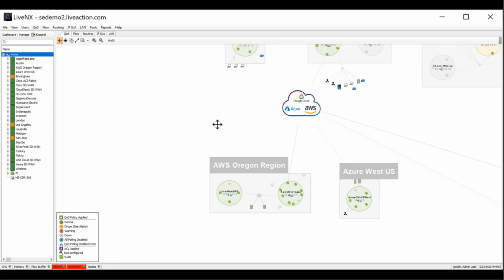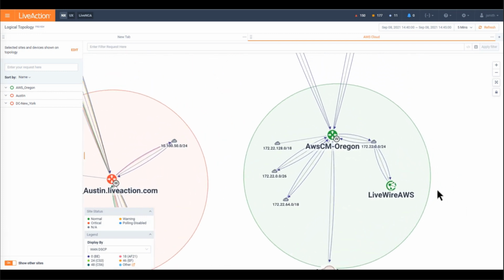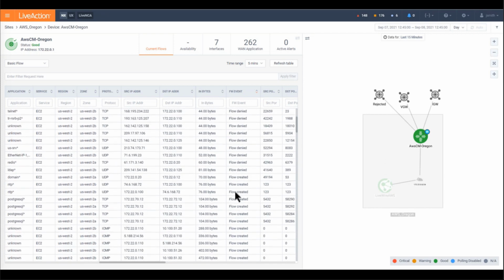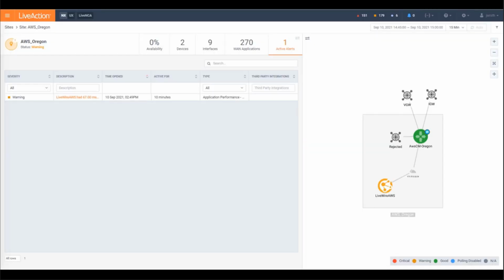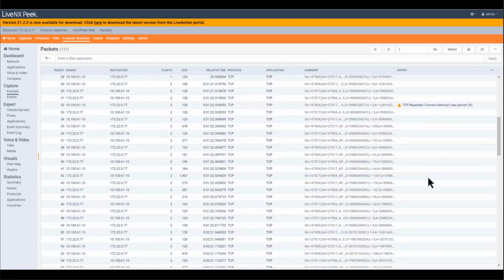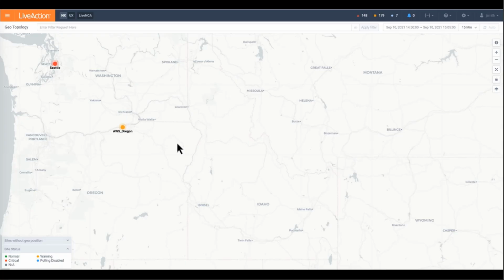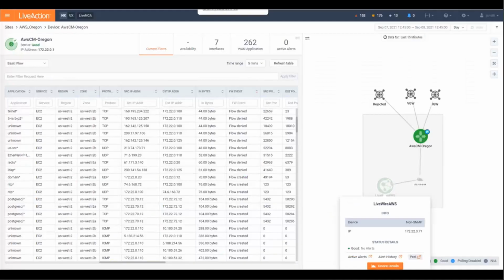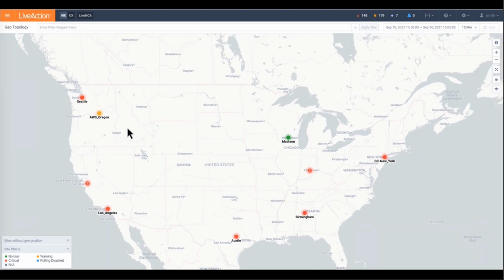How to Bridge Visibility Gaps from the Network into the Cloud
Is hybrid IT ‘clouding’ your visibility?
NetOps teams need the right toolkit to get full visibility, analytics, and insights to get your cloud infrastructure optimized. Traditional on-prem monitoring and security tools lack visibility into cloud environments, creating additional challenges when striving to deliver high-quality digital experiences.
Do you find yourself struggling a regular basis to properly monitor, troubleshoot, and optimize your hybrid IT environment? Join us to learn how you can manage complex on-prem to public cloud networks with unified actionable data.
In our final episode of our 3-part series, we’ll take a deep dive into cloud monitoring with LiveAction CTO, John Smith, while he shares cloud monitoring best practices and tips to optimize cloud performance, from on-premises into the cloud.
Learn how to:
- Achieve end-to-end visibility from on-premises environments into the public cloud
- Quickly identify and resolve network and application performance issues wherever they occur
- Continually monitor deployments and optimize performance